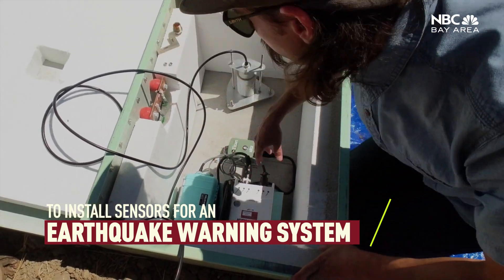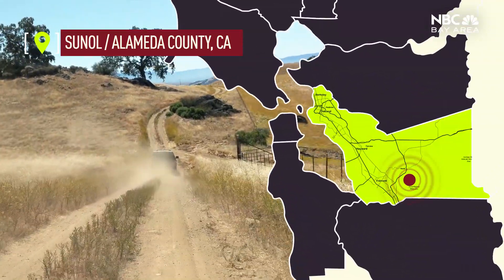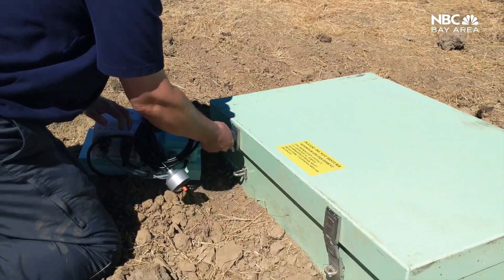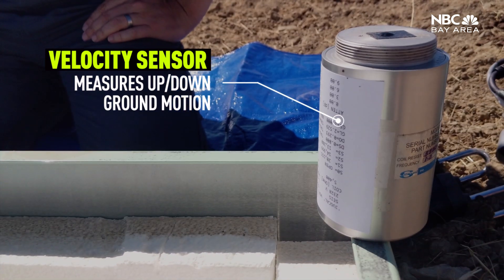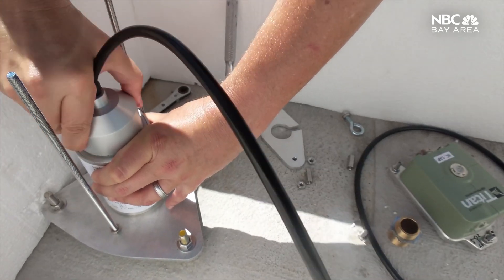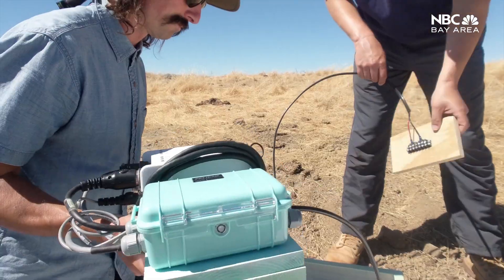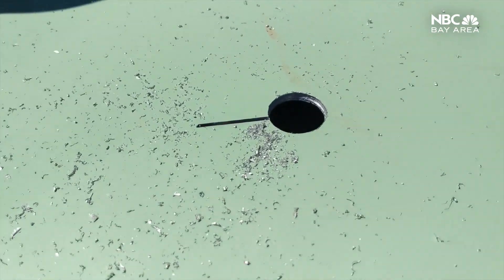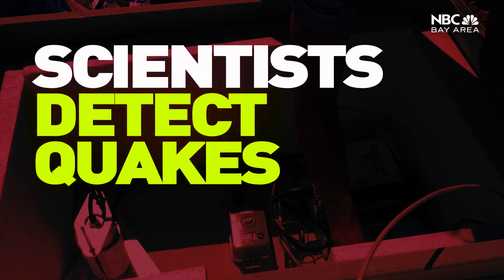Behind the Scenes: Watch USGS Scientists Install Sensors For Earthquake Warning System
We went along with USGS scientists as they installed sensors for "Shake Alert." "Shake Alert" doesn't predict earthquakes, but it can give people "seconds" to prepare before the stronger shaking begins.